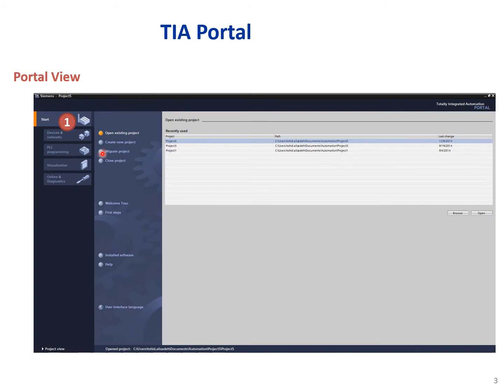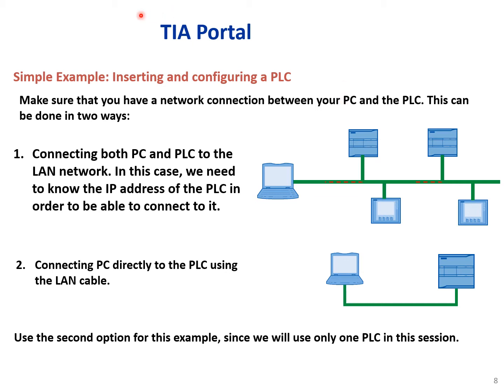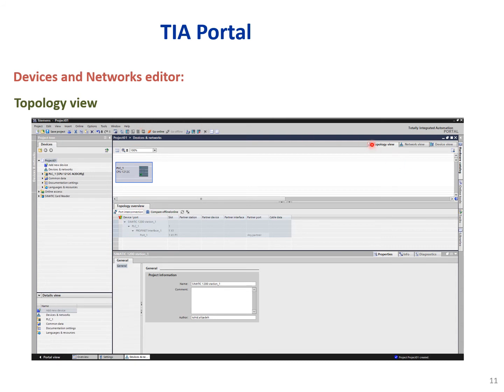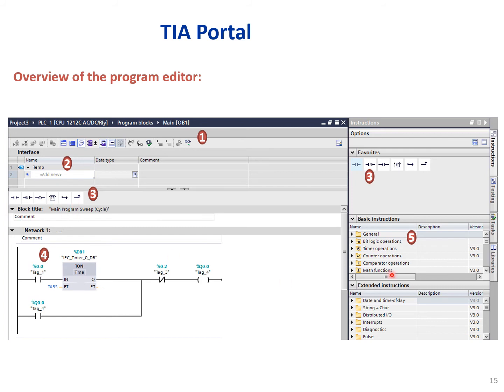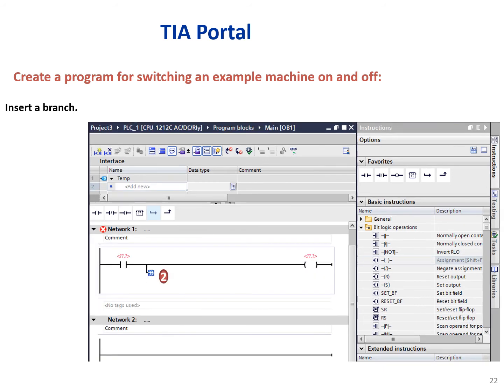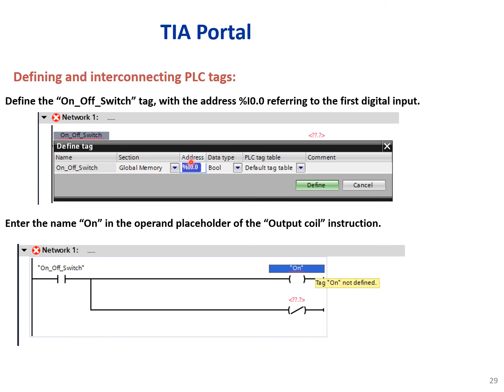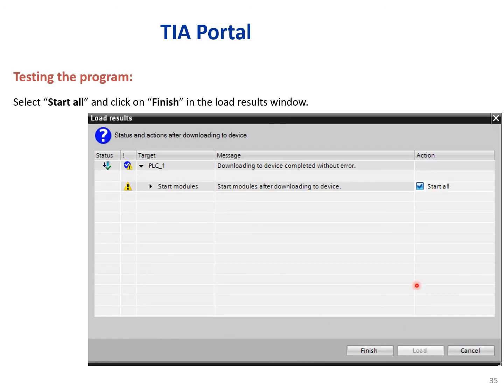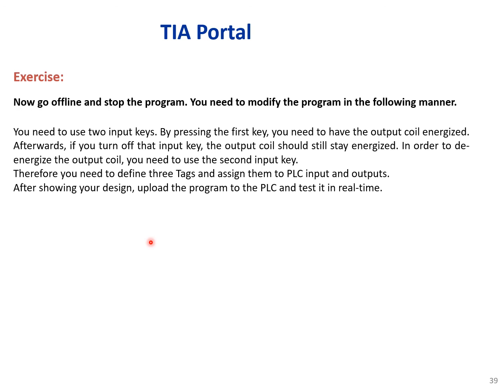ROBT308Lecture14Fall20 TIA part 2